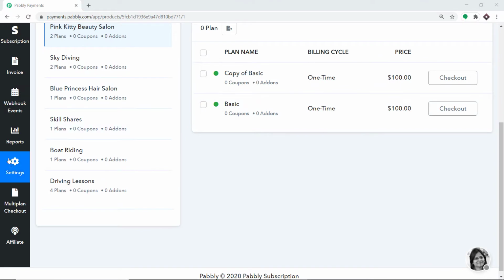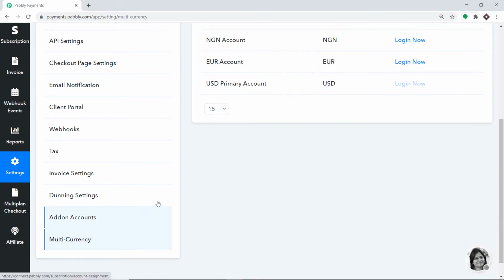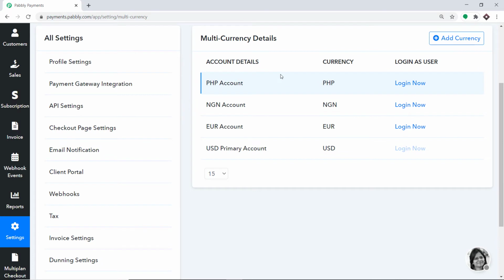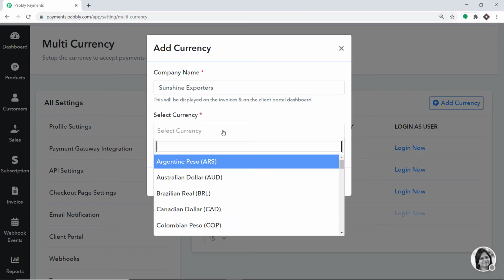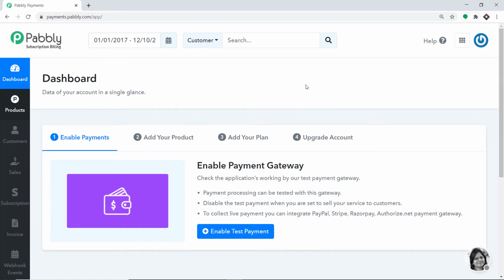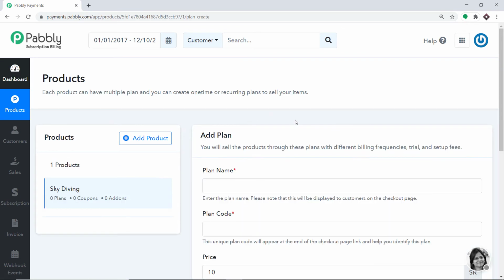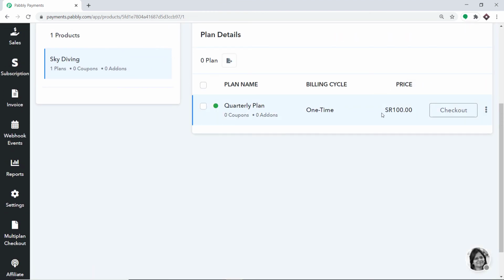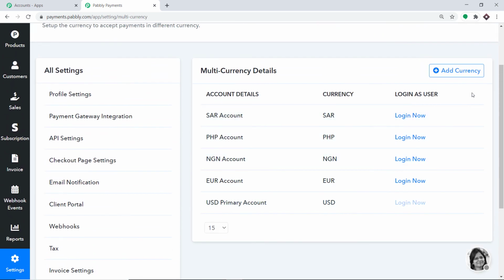How to Collect Payment in Multiple Currencies in Pabbly Subscription Billing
Pabbly Subscription Billing is a recurring billing and subscription management software that allows you to collect one-time/recurring payments from users. You can collect unlimited payments via multiple payment gateways based on your country like PayPal, Omise, PayMongo, etc. without bieng charged a single extra penny as overhead charges.
Moreover, you can even add seperate tax rules based on your business type, country, state/province etc.

All you gotta do is, simply create plan or product in your PSB dashboard and set the payment details in just a few click. That's it, you're good to go! No Revenue Collection Limit or extra charges.

Nevretheless, this software doesn't restrict you on any of its premium features like plan upgrade/downgrade, sales analytics, dunning and much more even in the basic plans.  Along with all this, you also get access to a unique asset of Pabbly Subscription Billing i.e. its Affiliate Module wherein you can even manage your affiliates and pay them right away from a single dashboard. This is an educational video showing how to automate and integrate multiple platforms.